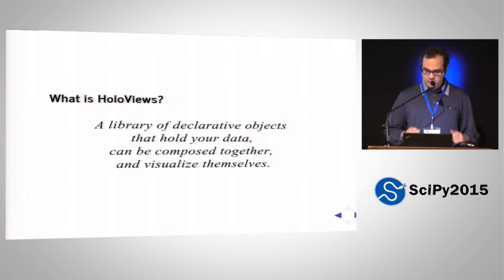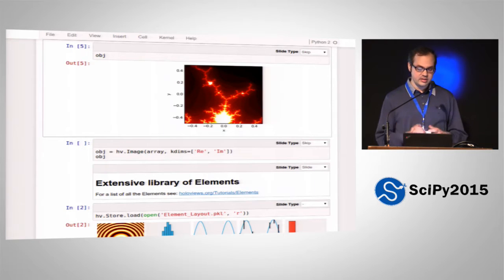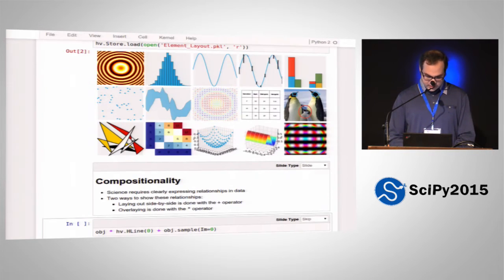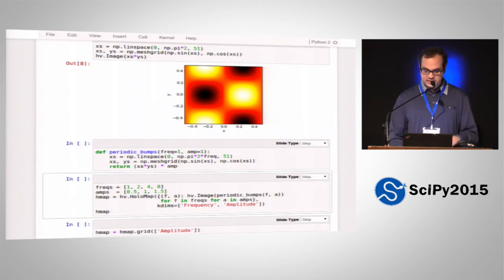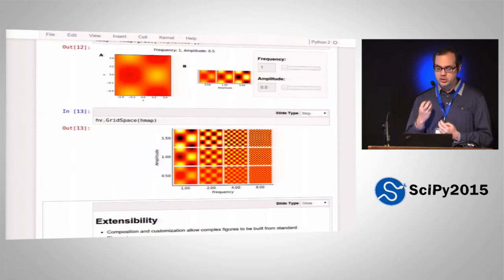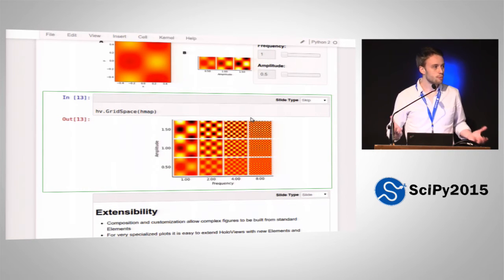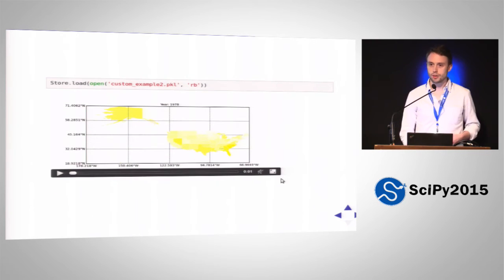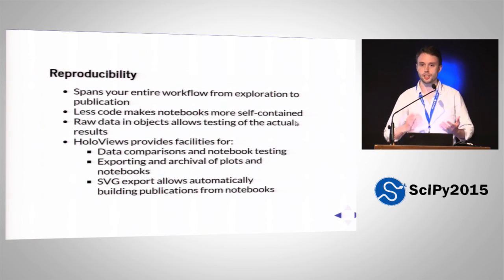HoloViews Building Complex Visualizations Easily for Reproducible Science | SciPy 2015 | Jean Luc R